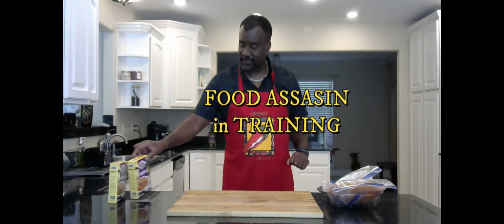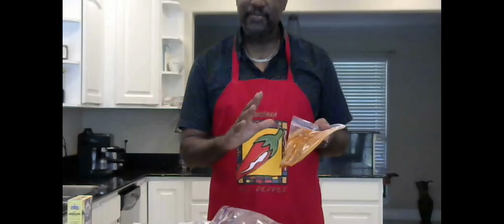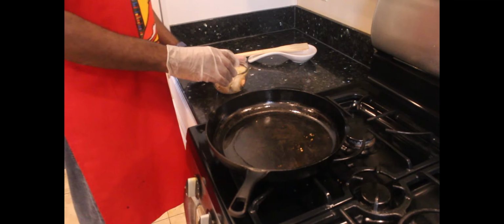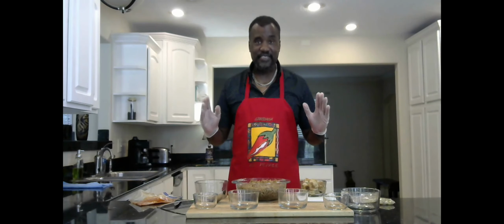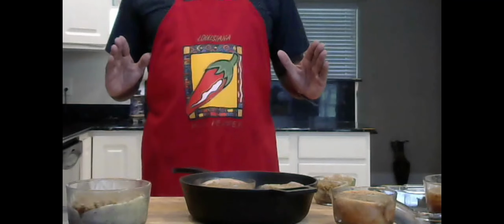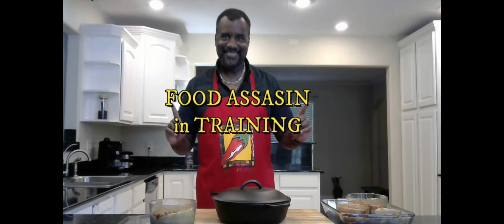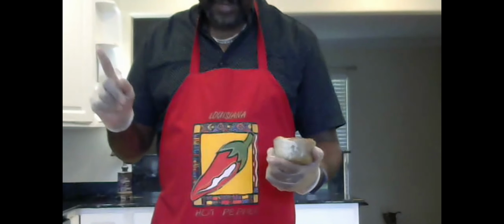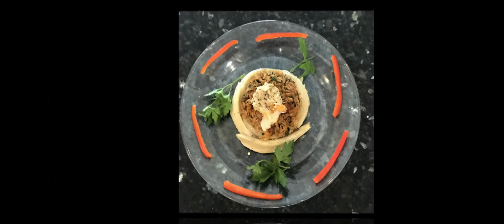HOW TO MAKE STUFFED TILAPIA NEW ORLEANS STYLE |STUFFED WITH SHRIMP